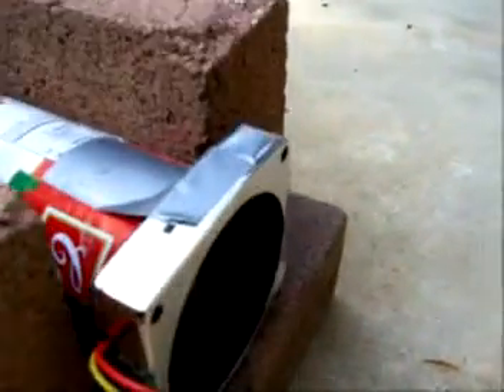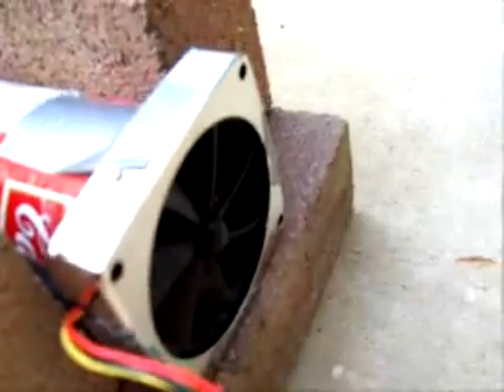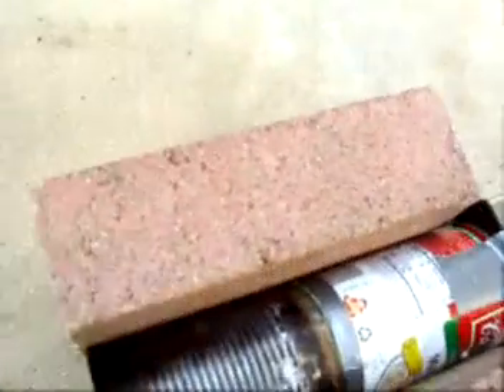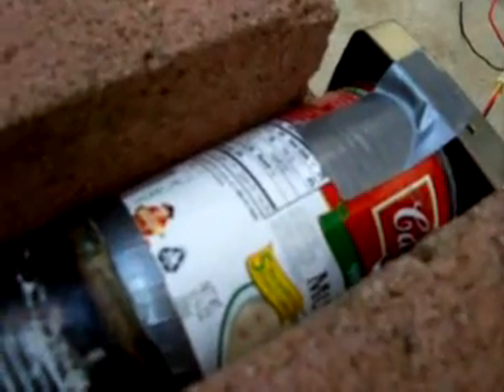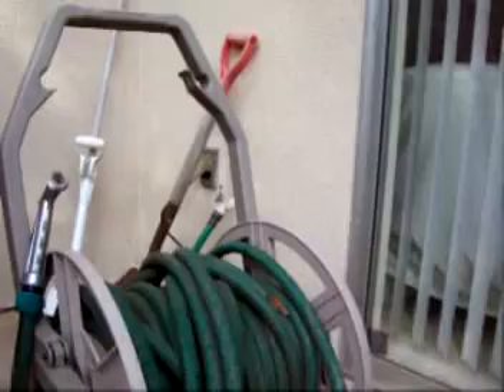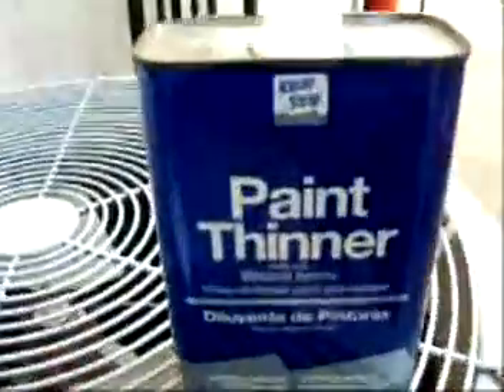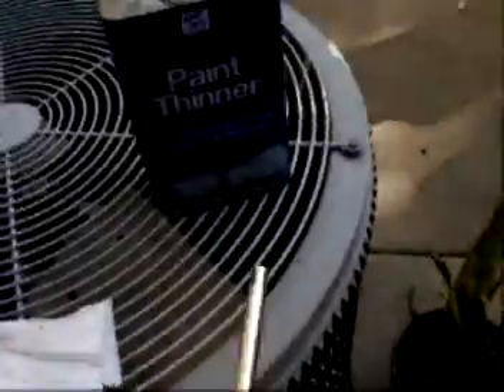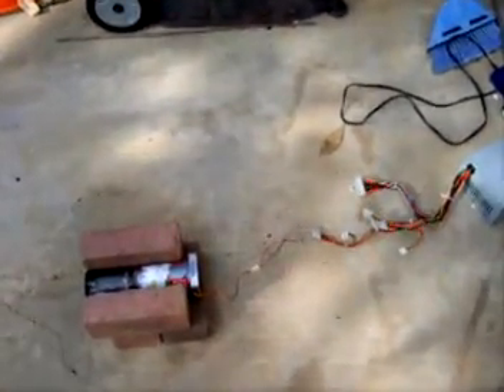Soup can thermojet (introduction)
A Thermojet (primitive jet engine) I constructed using soup cans with holes drilled through the bottom and a TMD fan borrowed from my computer heatsink plus some other support equipment. This is a walkthrough of my setup.

A Thermojet engine uses a separate motor or engine (rather than a gas turbine) to drive the fan or compressor that feeds air into the combustor.